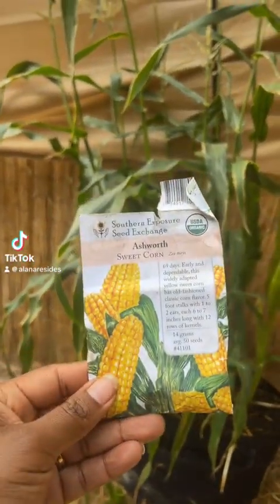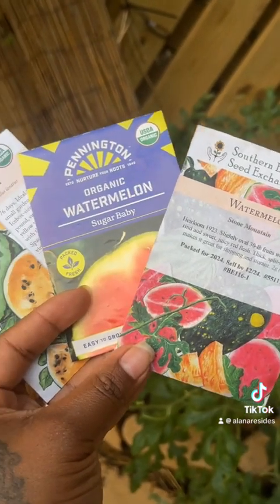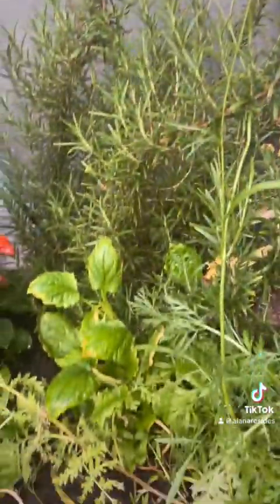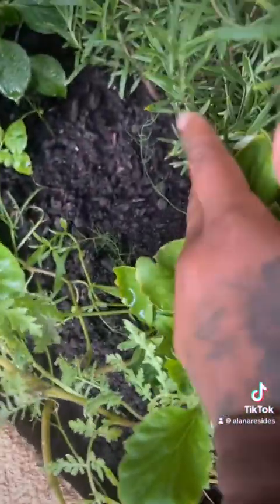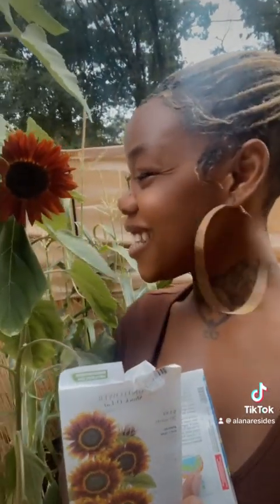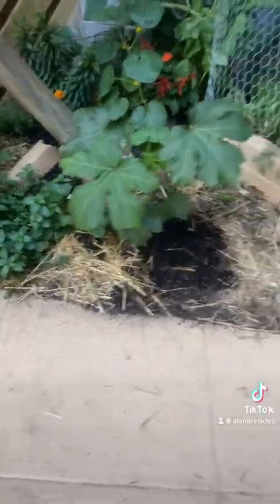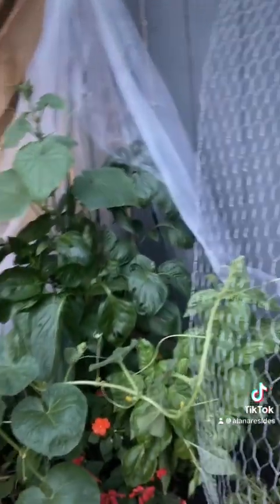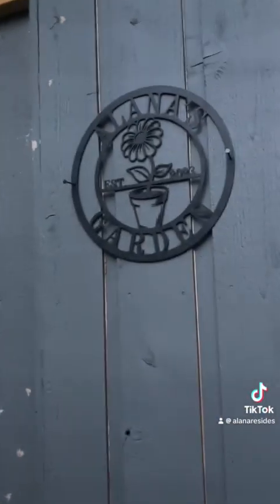Garden update packets and products